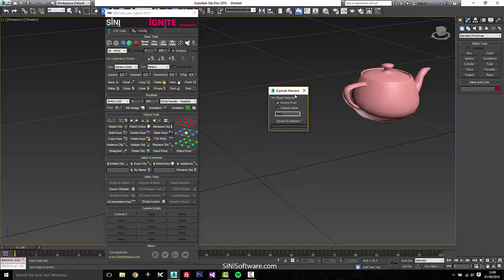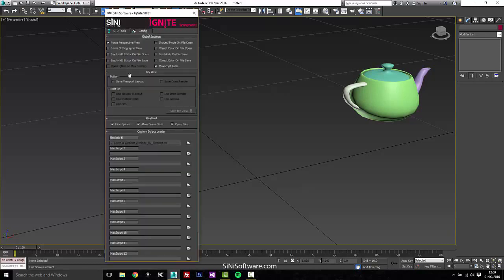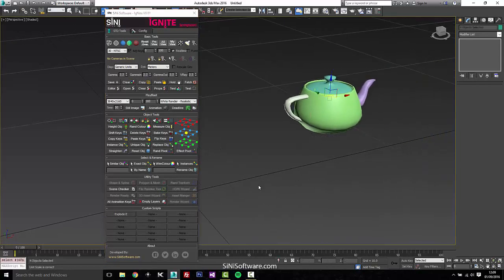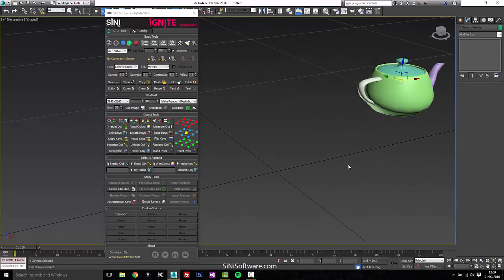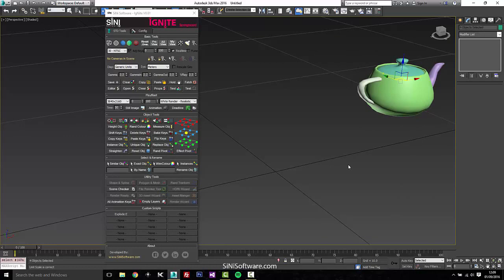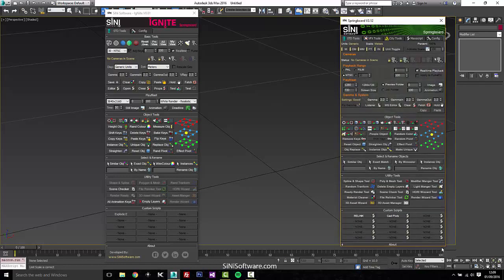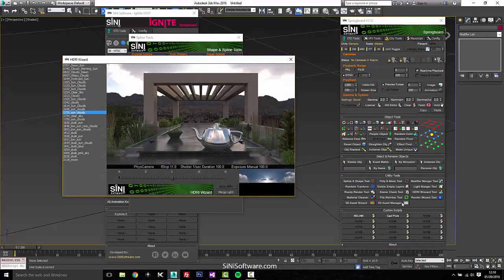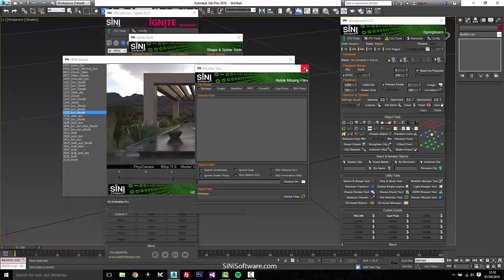SiNi Software_IgNite Overview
With IgNite you have a complete ingestion to render toolset UI to assist with your modelling, animation and rendering workflow. Within the UI we have developed bespoke plugins only available with IgNite, which we believe make this toolset unique. It features the first networkable playblast, CAD cleanup and retopologize tools as well as the ability to prep scenes and submit multiple cameras to render.

Furthermore, if you need to save 3D assets to your library from within your scene, our AMI (Asset Management Interface) tool is built in to assist you.

Plugin Features

Scene setup tools
Camera export - Nuke and AE
Playblast - Up to 4K network play blasts (Thinkbox Deadline)
Custom Maxscript launcher
Object and animation tools
Select and rename tools
Much more!
Utility Tools

Submit - Multi camera render submission (Thinkbox Deadline)
Complii - Render pass preparation tool
Unite - Relinks missing file paths
Jumble - Random object selection and transforms
Sculpt - Poly tools including retopologize
Scribe - Spline tools including clean up
Ami - 3d asset management
Forensic - Scene check and repair
Illumi - HDRI wizard

And get up to date news, sneak peeks and more tutorials.